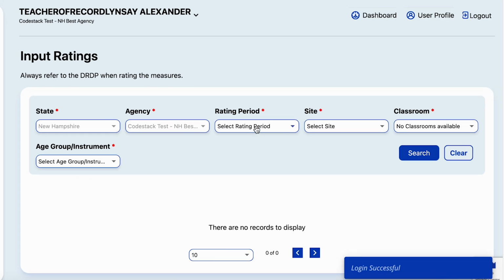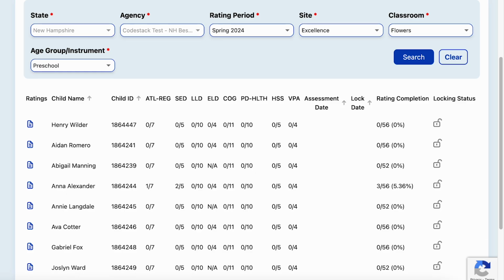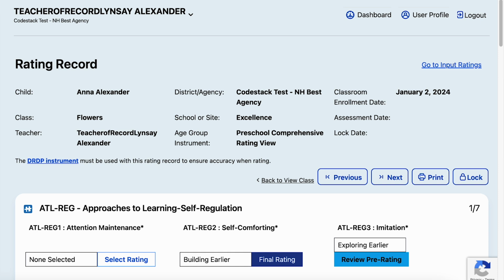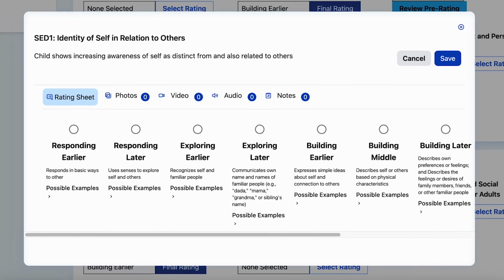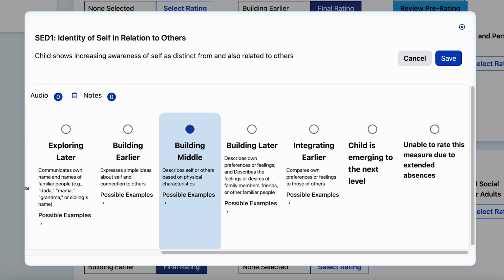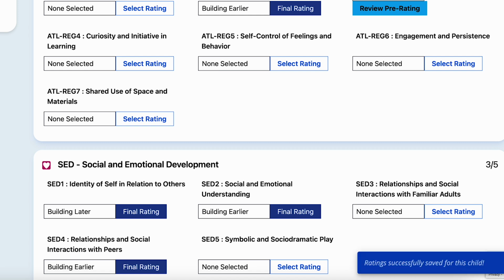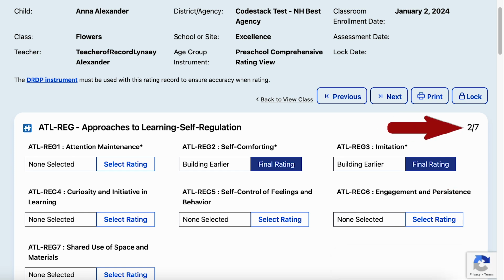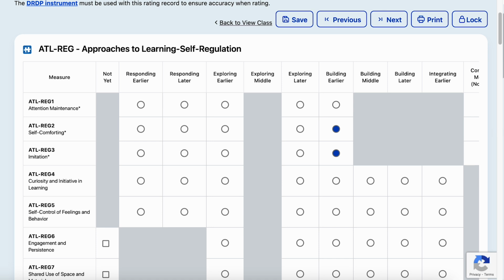Input Ratings in DRDP Online for Teachers